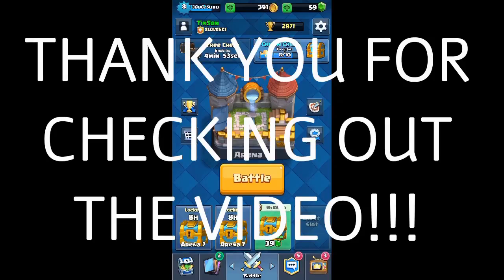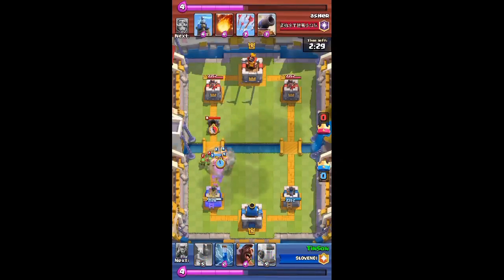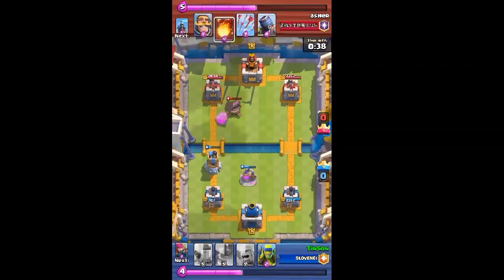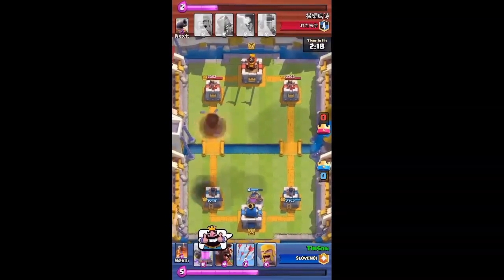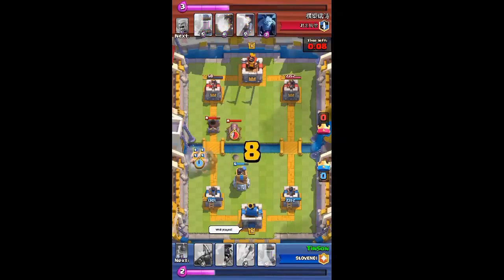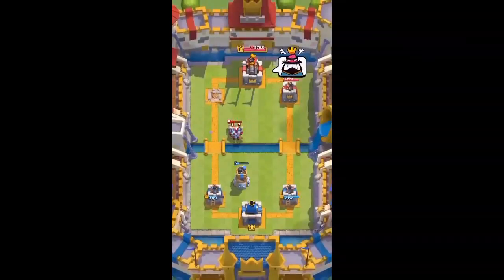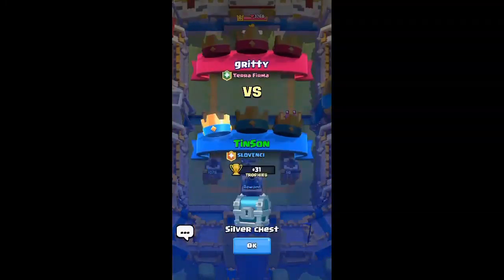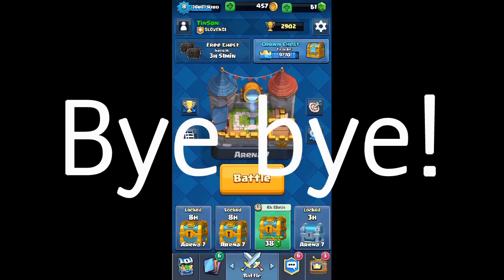2900 TROPHIES! + Mortar SUCKS?! - Clash royale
Hello again guys!  Today we are adding new INTRO to the video. PLEASE tell me YOUR OPPINION on the INTRO! And of course we also reach CRAZY 2900 trophies!!!